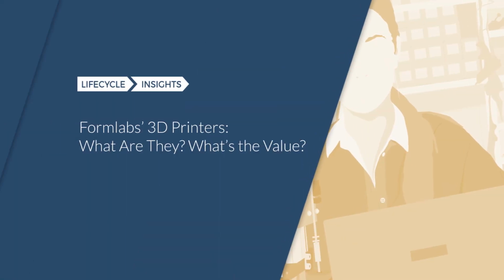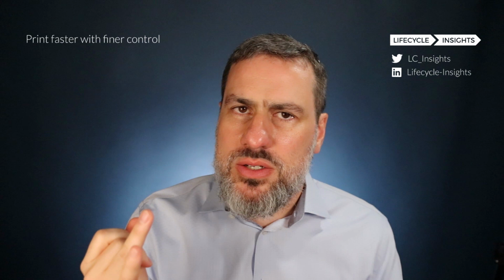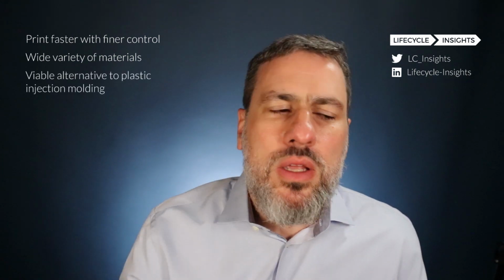What printers does Formlabs offer and how are they different?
Formlabs has some tangible advantages in the additive manufacturing space. How so? In this video, Chad Jackson discusses some of these advantages in more detail.